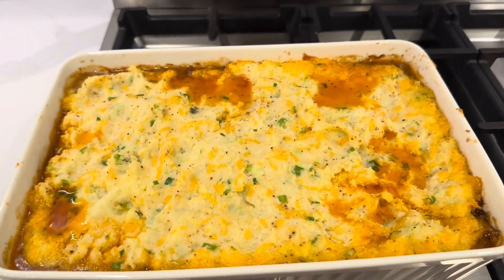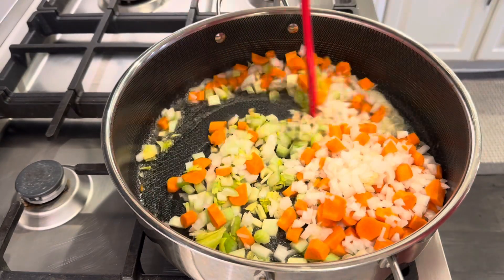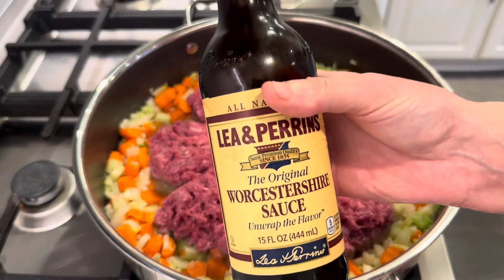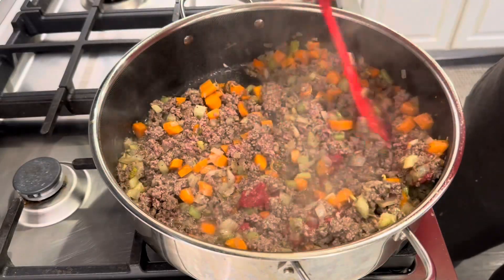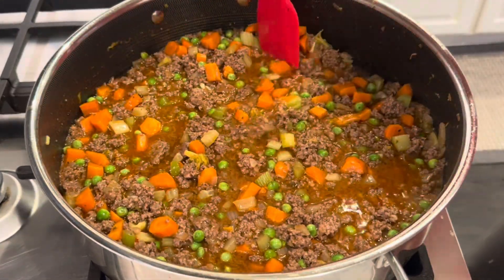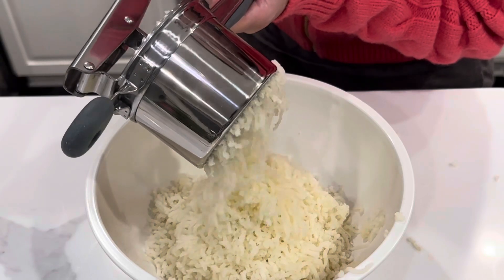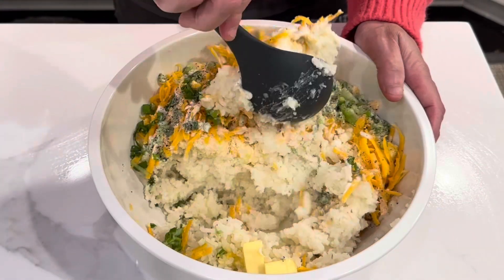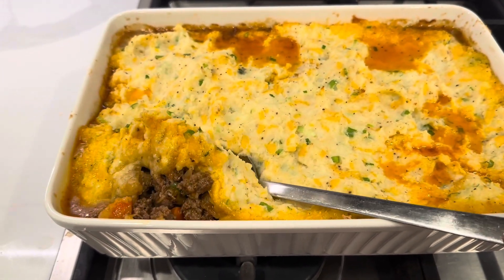The Best SHEPHERD'S PIE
This Shepherd's Pie recipe is SO GOOD and if you love a savory dish like shepherd's pie, look no further, this is the only shepherd's pie recipe you will EVER need!

Shepherd's Pie

2 T butter
1 T oil
1 large onion chopped
1-2 c carrots chopped  (I use about 2 cups, I like a lot of veg!)
1 cup celery chopped
4 cloves garlic chopped
3 T worchestershire sauce
2 lbs. ground beef
1 T oregano
2 tsp garlic powder
2 tsp black pepper
1 tsp thyme
Lawry's season salt to taste
3 T tomato paste
1 cup green peas
1 1/2 cups beef stock
3/4 cup parmesan cheese

2-3 lbs. Russet potatoes
5 T butter
1 cup cheddar cheese shredded
1/3 cup parmesan cheese grated
1/4 cup green onions chopped
1/2 cup heavy cream

Bake at 350 for 40-45 minutes or until golden brown - ENJOY!

15 Gallon Grow Bags, Tan

10 Gallon Grow Bags, Green